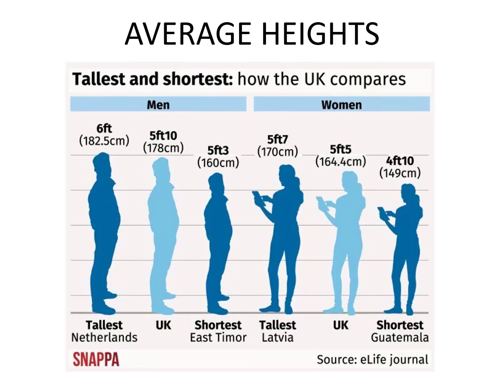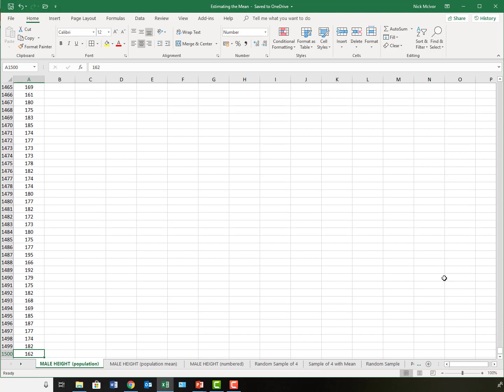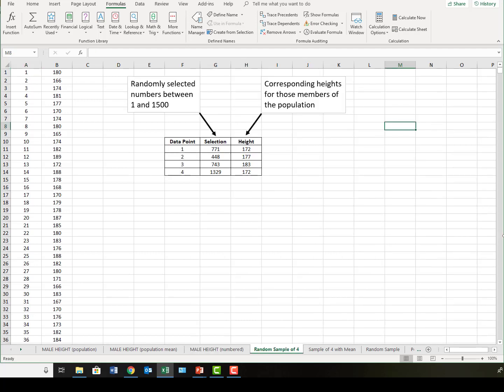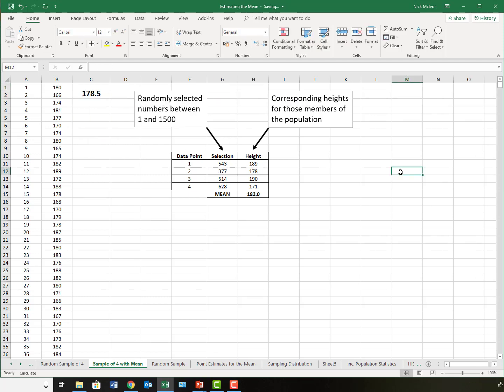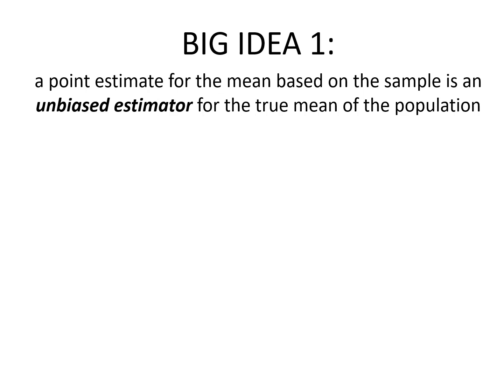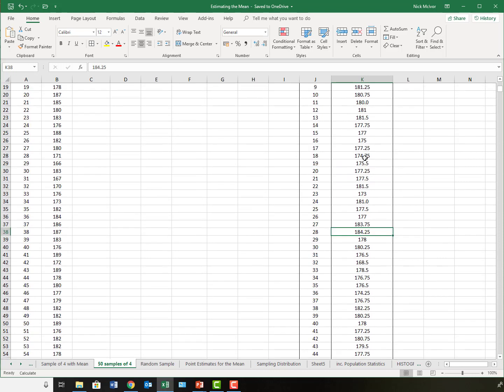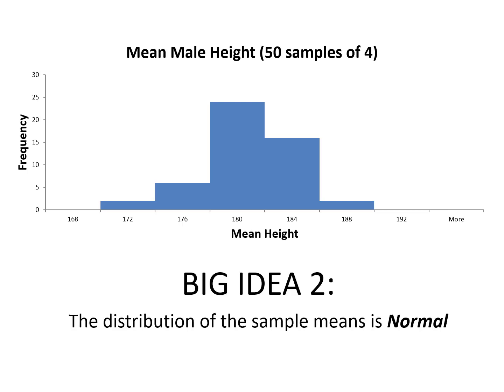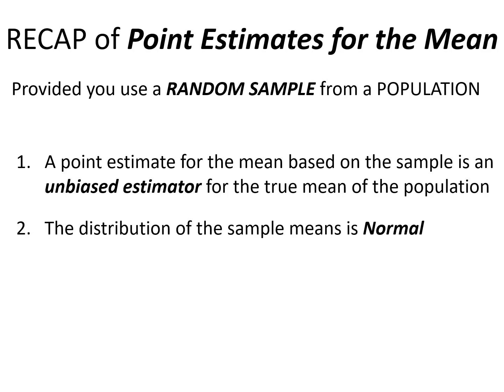Confidence Intervals 1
An introduction to working with confidence intervals.  This video looks at the idea of a POINT ESTIMATE FOR A MEAN based on a random sample from a poulation